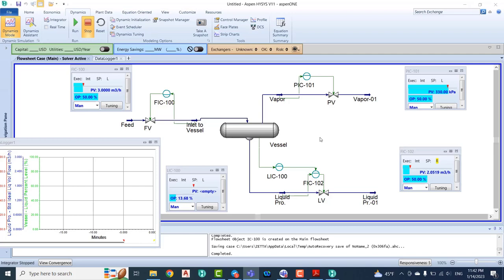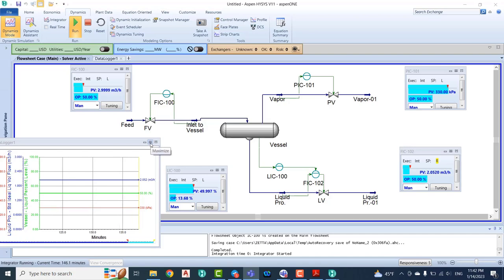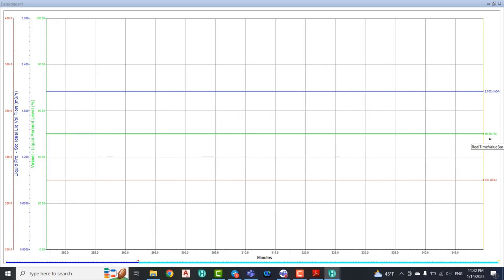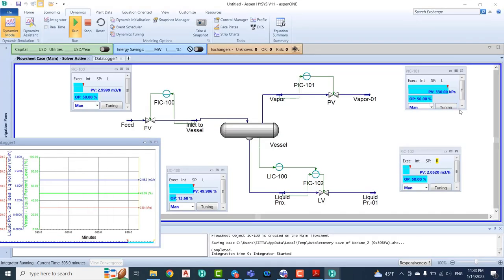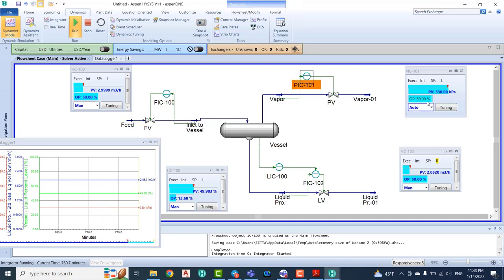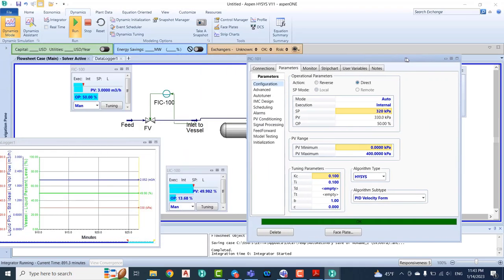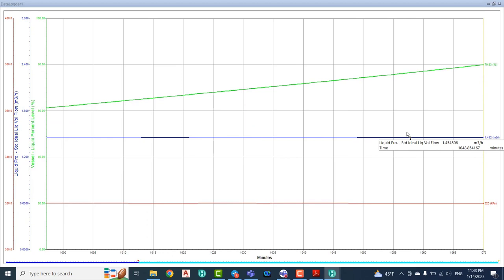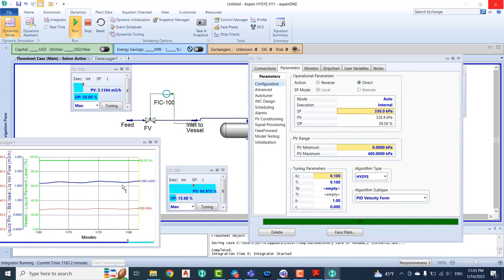Hysys Dynamic Model with Karwan (Special Type of Controller , Cascade )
سڵاوتان لێبێت ئەندازیارانی ئازیز وخۆشەویست

* بەشێکی تری گرنگ لەبواری کارکردندا بریتیەلە کاردانەوەوتوانای ئیشپێکردنی پلانتەکەمان وەکو کۆنتڕۆڵ ڕووم ، ڕوونتر ئاماژەی پێبدەم تەواوی ئەوکەسانەی دەیانەوێت لە بواری کۆنتڕؤڵ روومدا کاریان دەستبکەوێت یان ئیش بکەن ئەوە ئەبێت بەشێوەیەکی بەرچاو باش زانیاری تەواویان هەبێت لەهەموو شێوازو بەشێکی پلانتەکاندا ، تاوەکو زۆربەئاسانی بتوانن دەست بەسەر ئامێرو هەلومەرجی کارکردنەکاندا بگرن.

Cascade Control

A control system with two or more controllers, a “Master “and “Slave “loop. The output of the “Master “controller is the set point for the
“Slave “controller.

 Cascade Control gives a much better performance because the disturbance in the flow is quickly corrected.

اوی کۆرس :بەڕێوبردنی ژووری کۆنتڕۆڵ
تایبەت بە : بواری نەوت وغاز
ژمارەی وانە :١٧ وانە
زمانی کۆرس : کوردی
جۆری کۆرس : ئۆنڵاین
مامۆستای کۆرس : کاروان کمال احمد

* لەگەڵ بەشداریکردنتدا نوێترین ڤێرژنی(
) وەک دیاری پێدەبەخشرێت کە بریتیە لە V-11

* دەتوانن لەڕێگەی ئەم پەیجەوە بابەتی زیاتر لەسەر ئەم پڕۆگرامە ناوازەیە ببینن

* دەتوانن ئاگاداری بابەتی نوێ و جیاوازتربن لەڕێگەی
ی تایبەت بەم پڕۆگرامەوە.

هیوای باشی بۆ هەموولایەکتان دەخوازم
ئە.کاروان کمال احمد